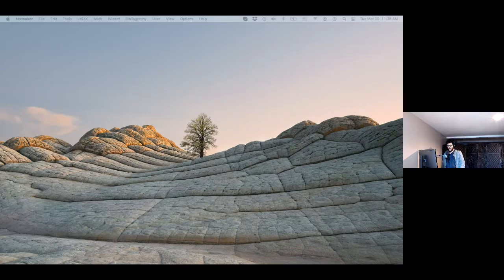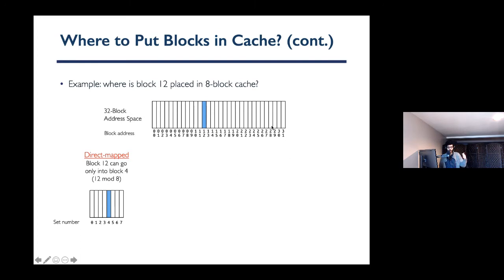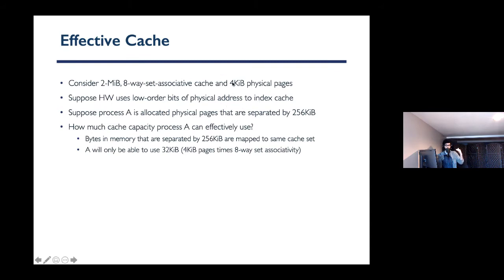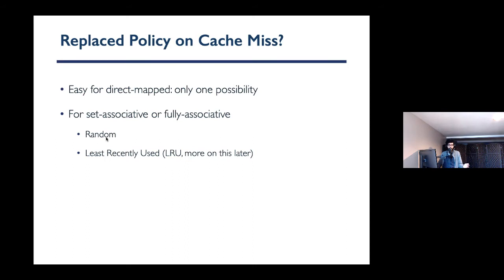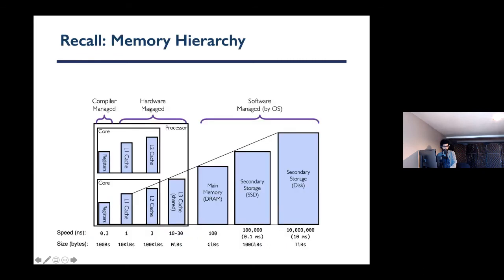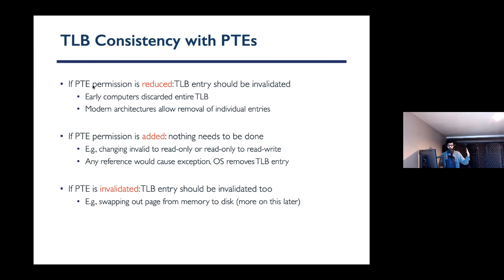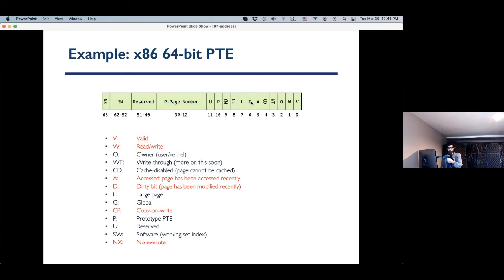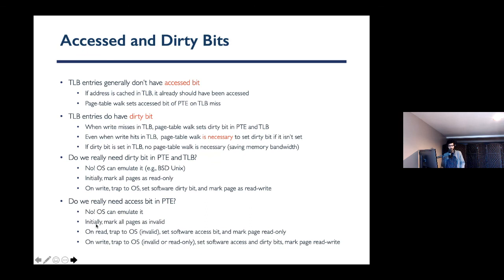Lecture 20 - ECE 350 - Real-time Operating Systems - 03/30/2021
- direct-mapped, set-associative, and fully-associative caches
- translation lookaside buffer (TLB)